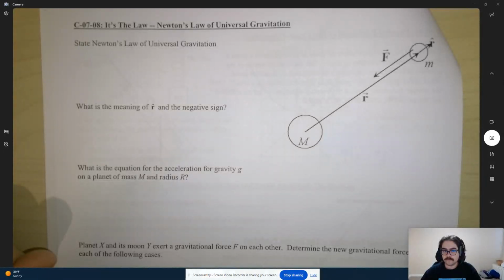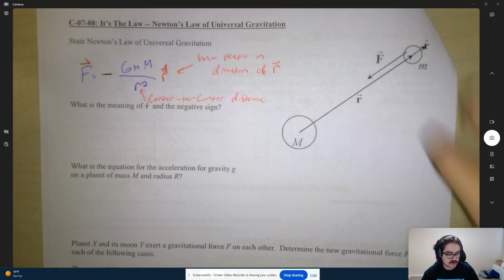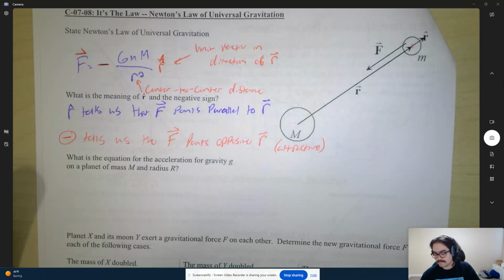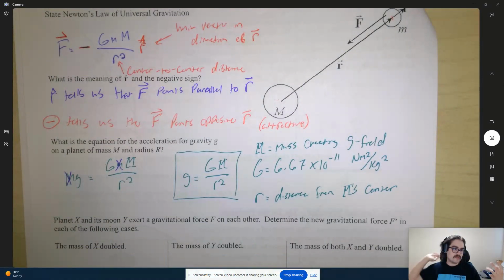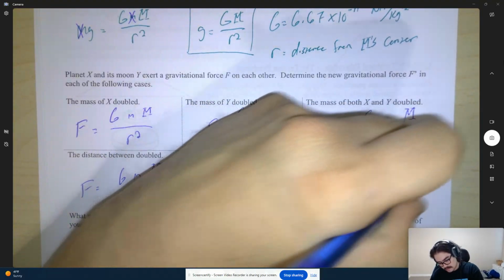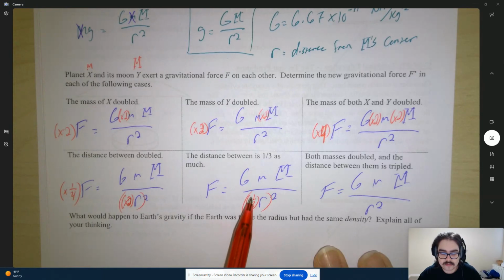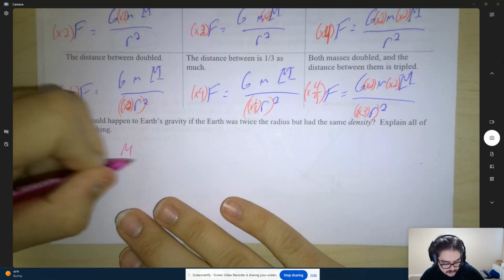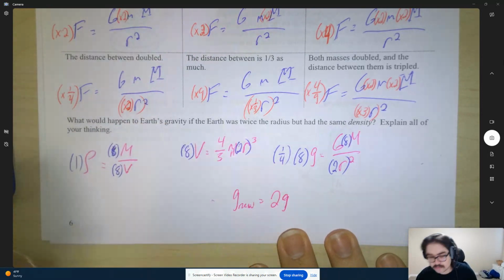C-07-08: Newton's Law of Universal Gravitation